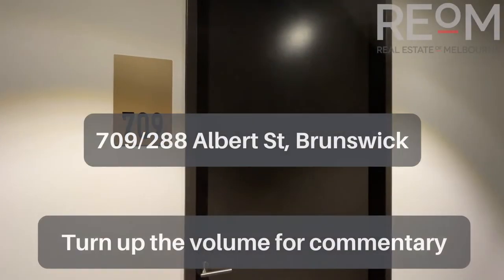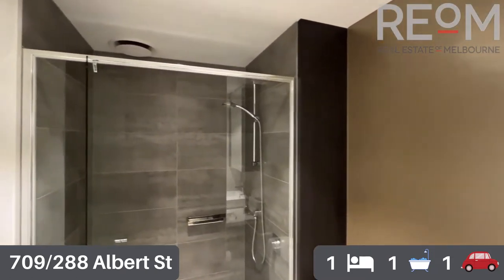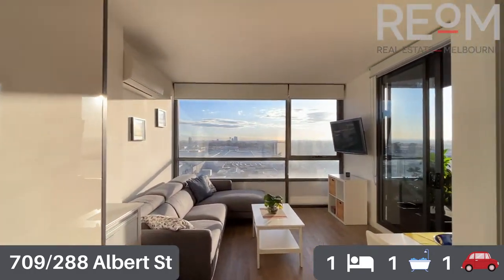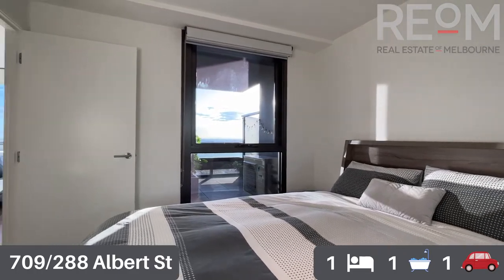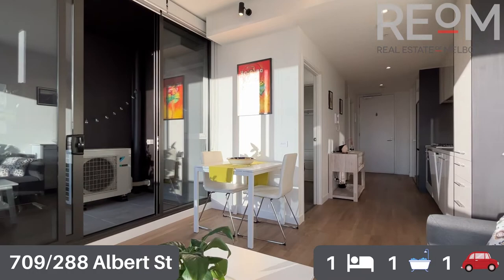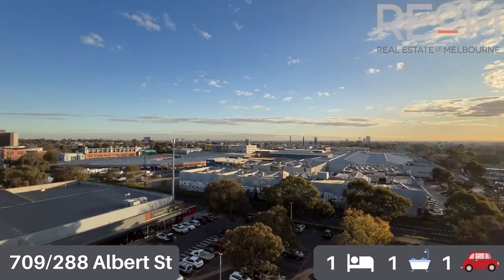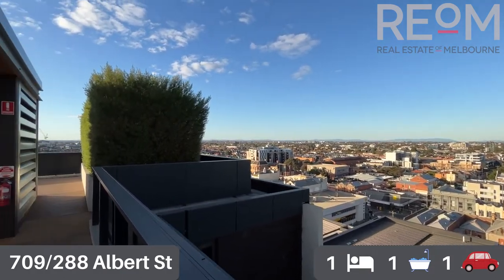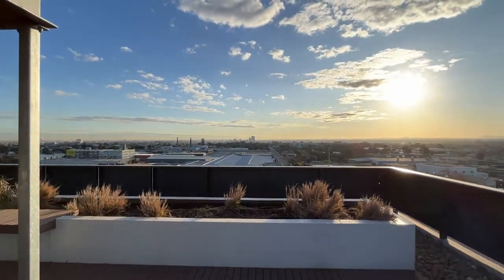709/288 Albert Road, Brunswick